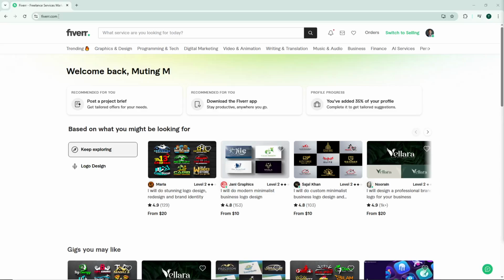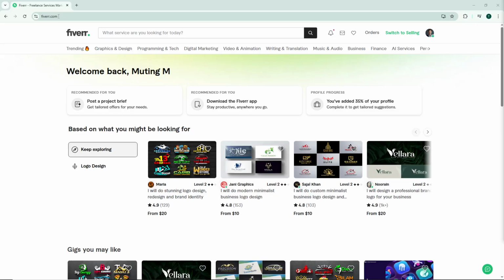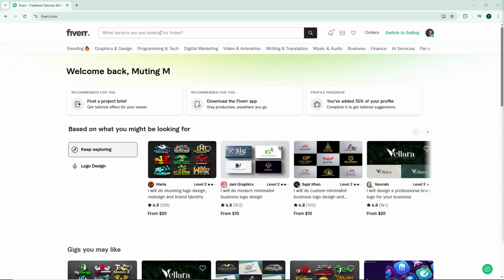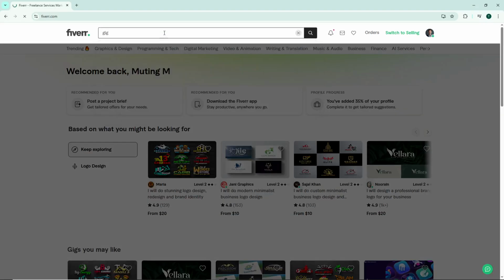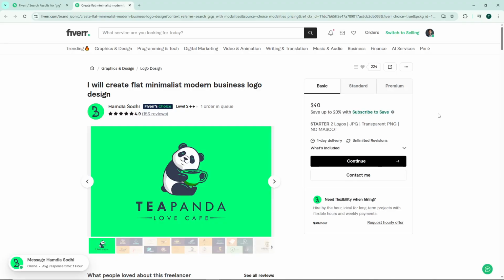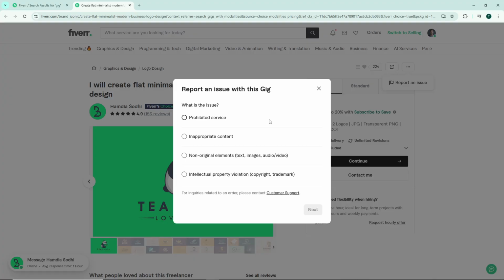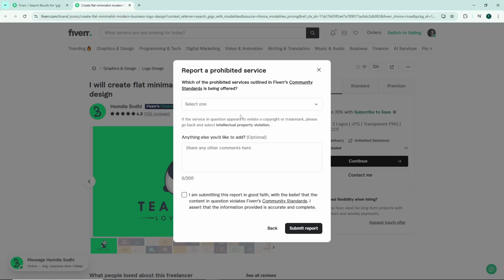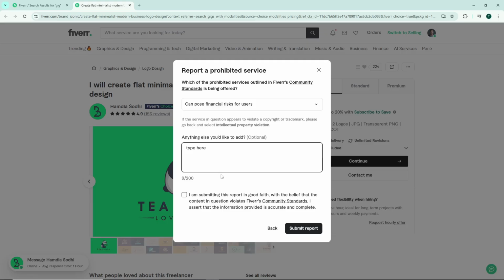How To Report A Gig On Fiverr (Tutorial 2026)